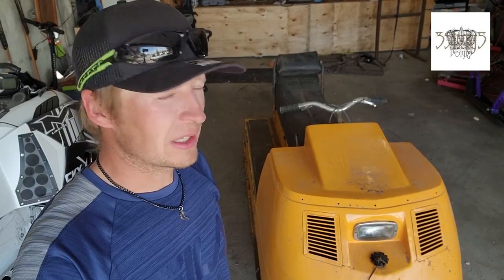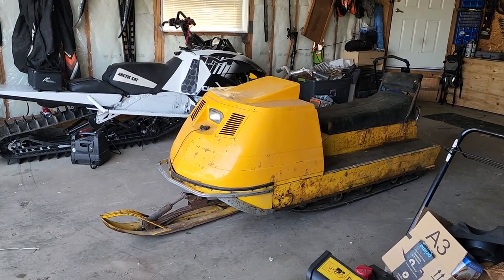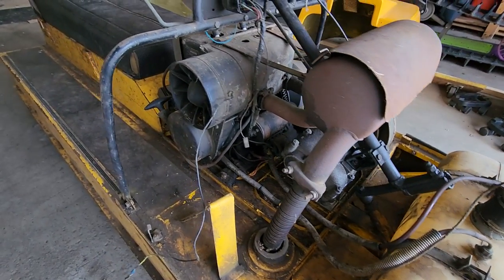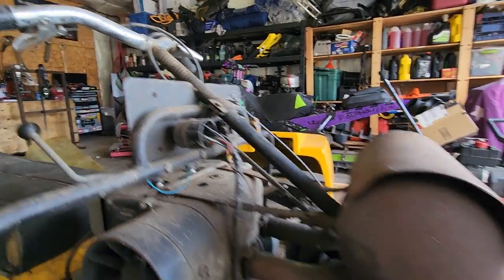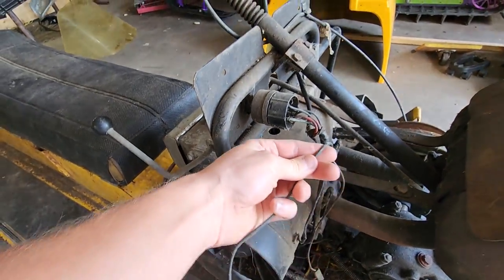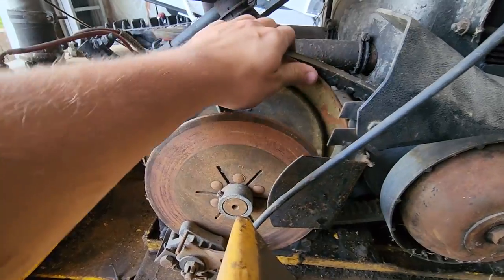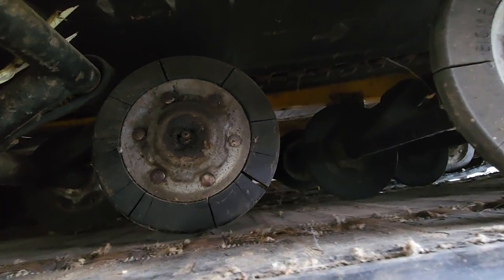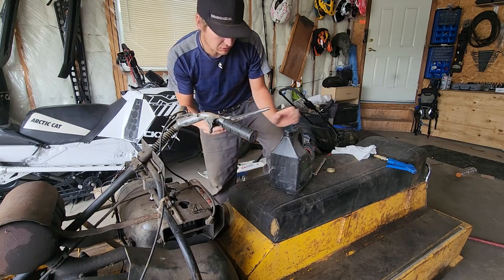VINTAGE SKI-DOO 399 ALPINE WALK AROUND | Will it Start?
Checking out this old 1970s style Ski-Doo Alpine 399! Excited to see if this old machine will start or not. It's an antique now, but with a little bit of work into a restore we can have this old snowmobile up and running again.

Send mail to:
Syxxes
Box 2108
Didsbury, Alberta T0M 0W0
Canada